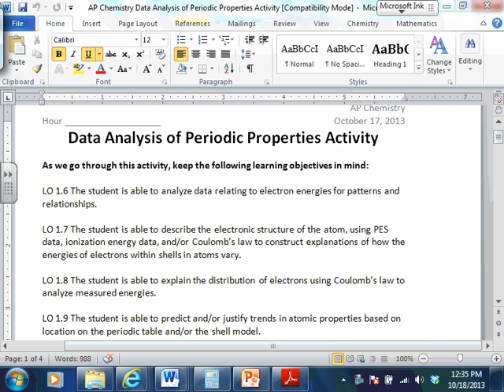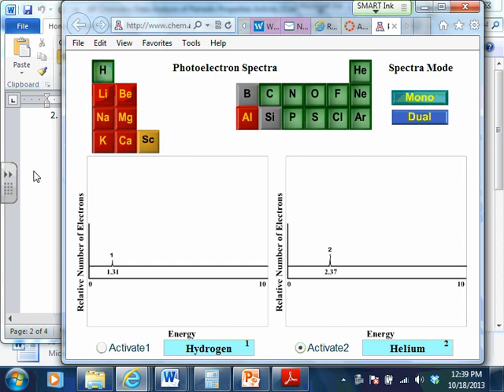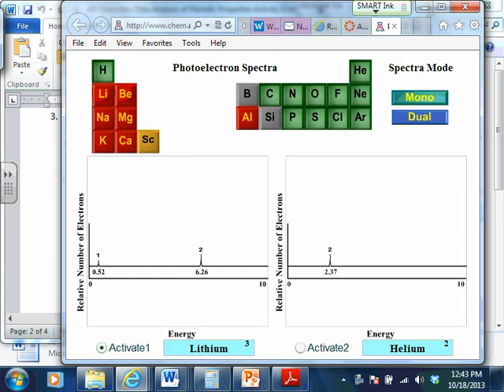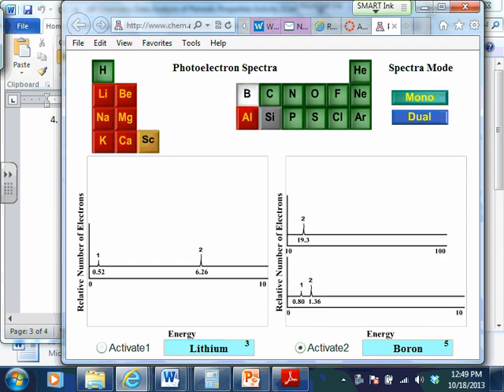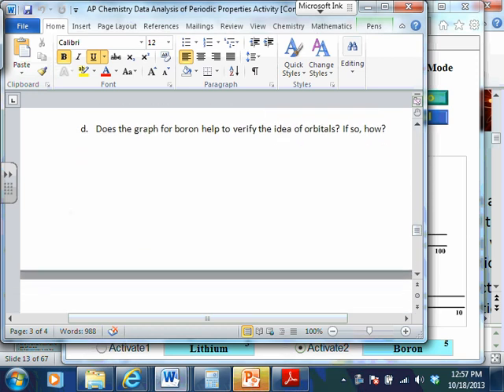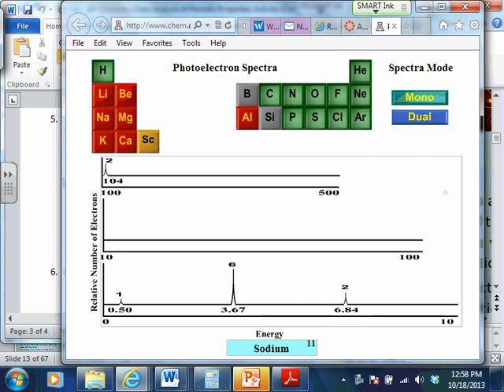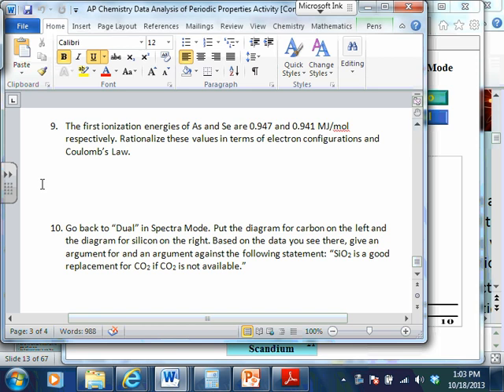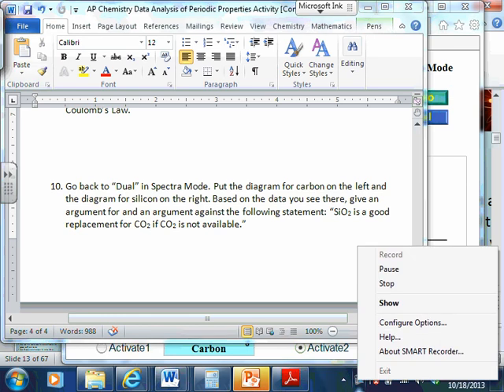Data Analysis of Periodic Properties Activity Explanation